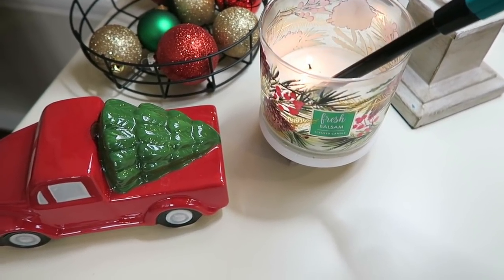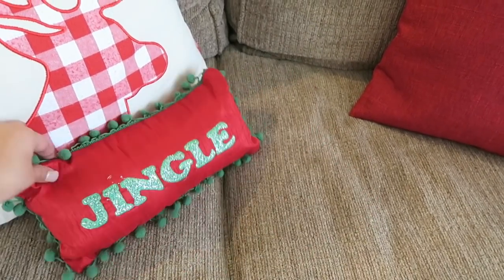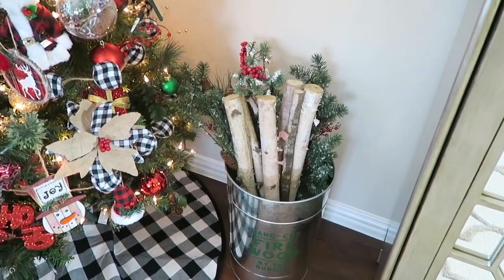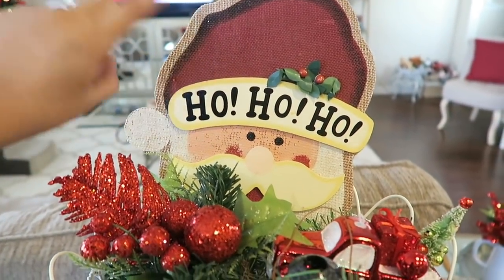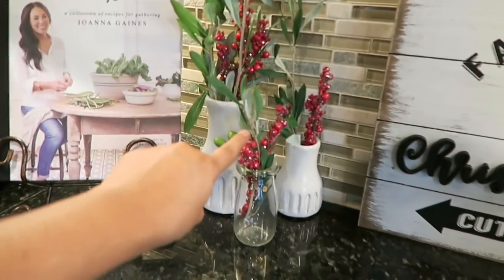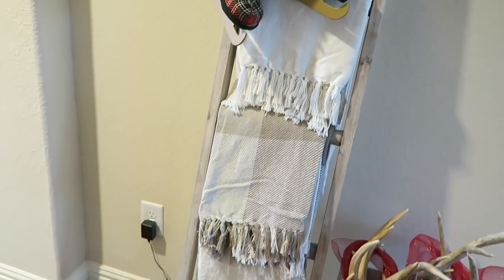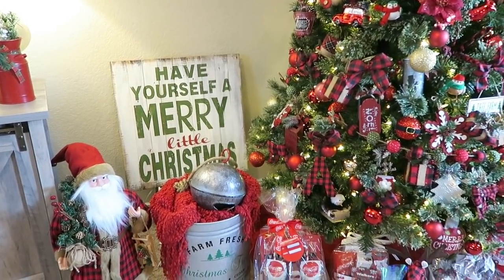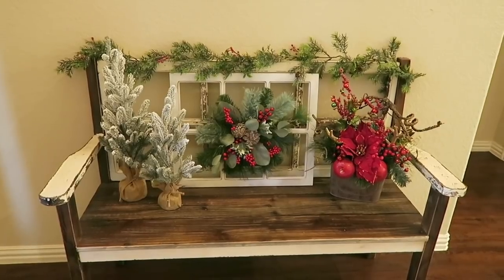Christmas Home Decor Tour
Welcome to Day 9 of 12 days of Christmas with ME!

Happy Holidays!! Let the Christmas festivities begin!!

Here's Day 9 of my 12 days of Christmas!

Send me a Christmas Card!